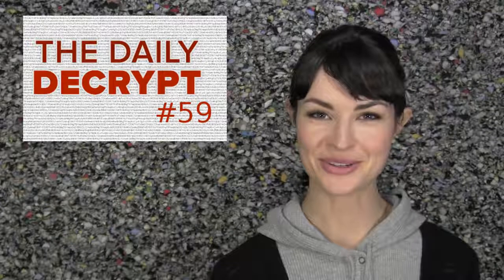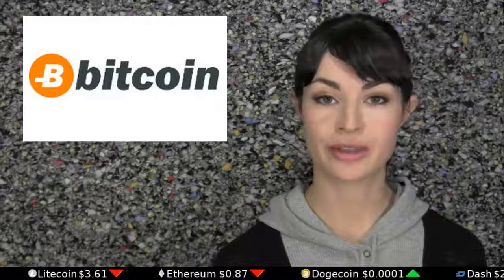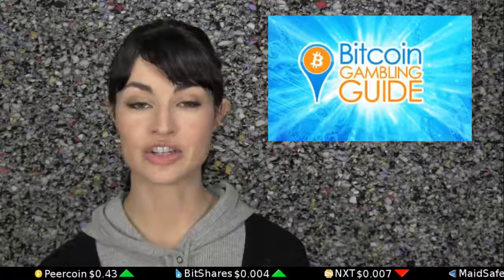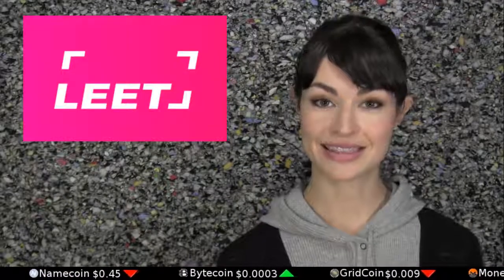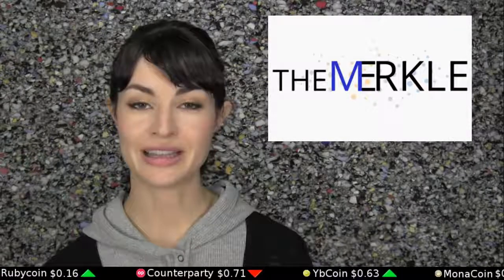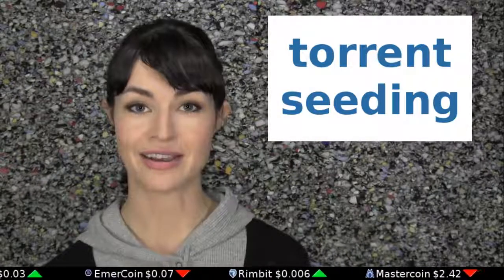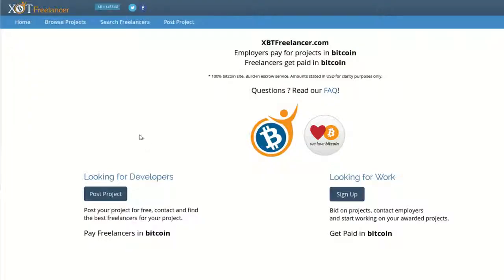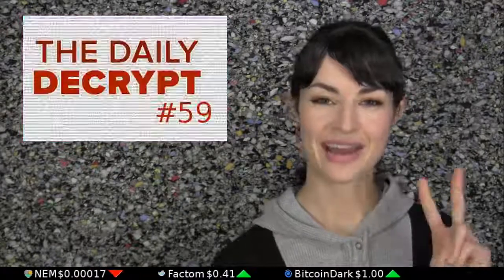13 Ways to Earn Bitcoin Online